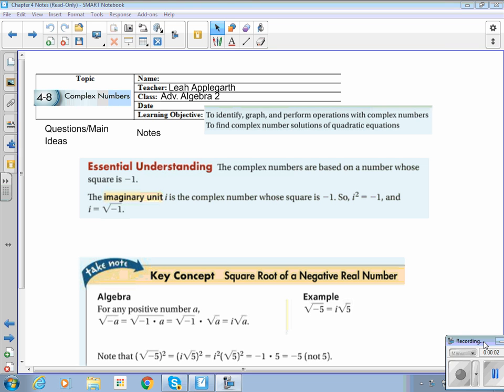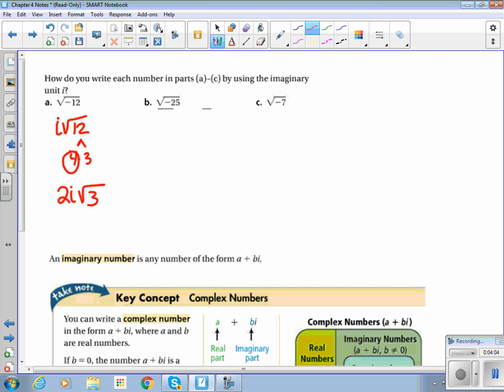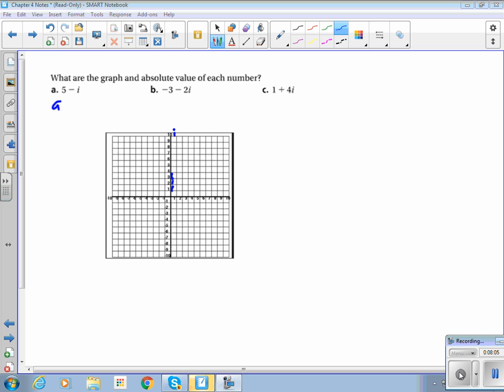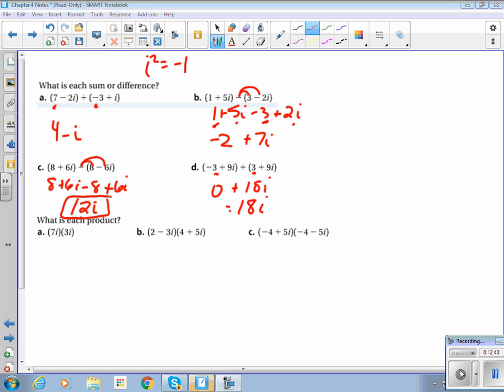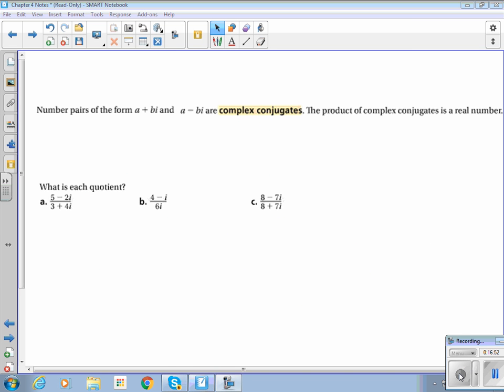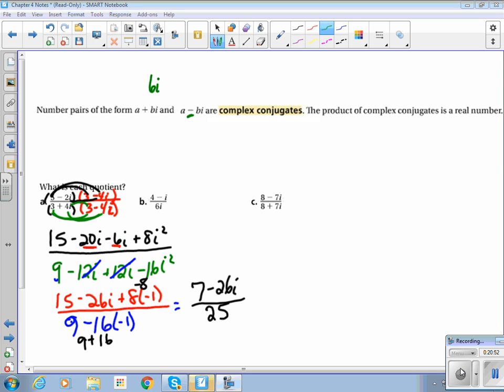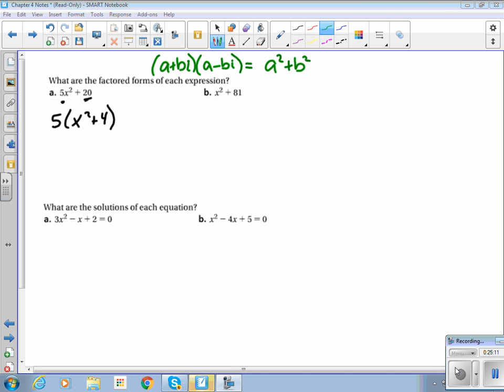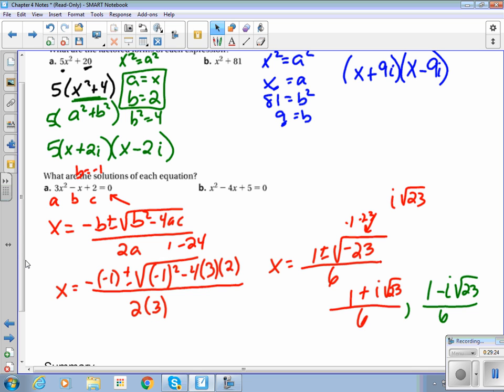4.8 Complex Numbers